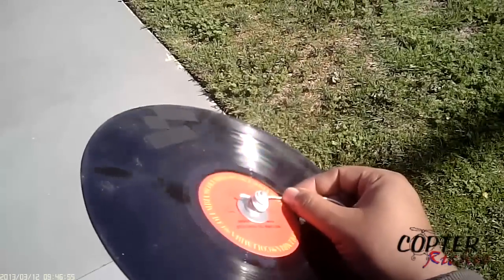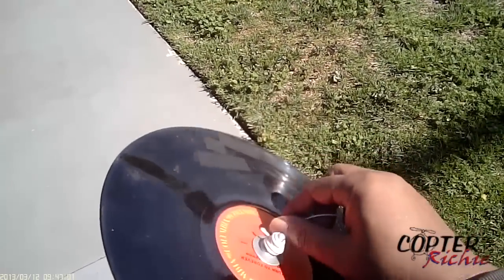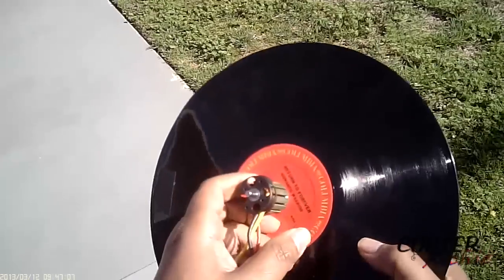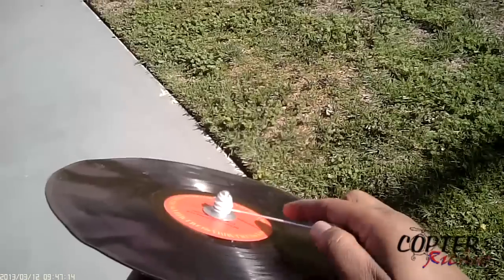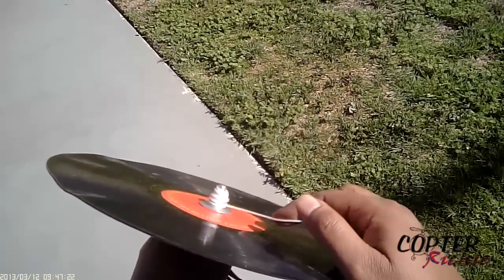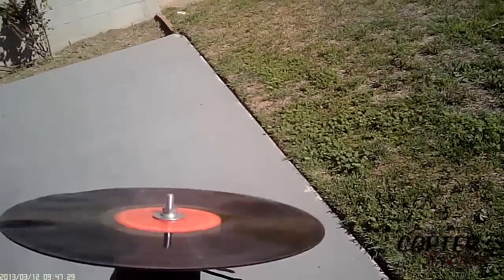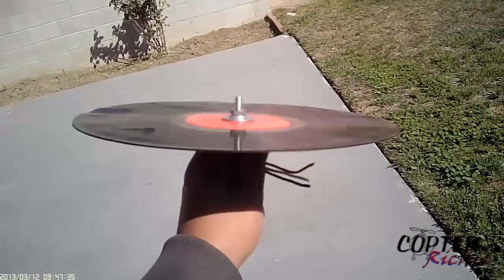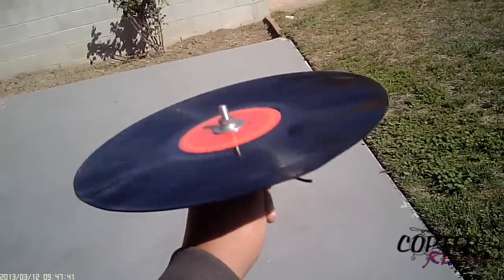Gyroscopic Force Experiment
Here is a simple experiment that can be easily constructed from an old LP record, burshless motor and prop adapter. Spin up the LP using a string and move the motor forward and aft. Note the direction of the force.